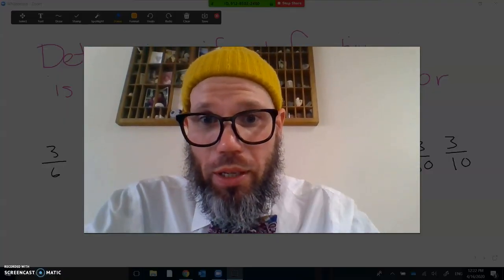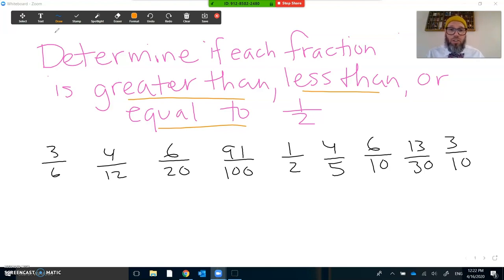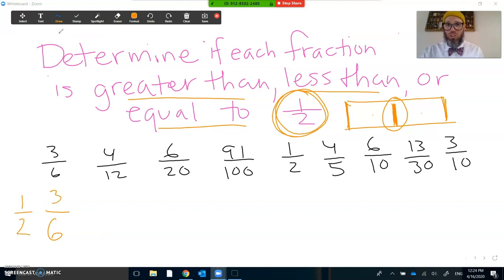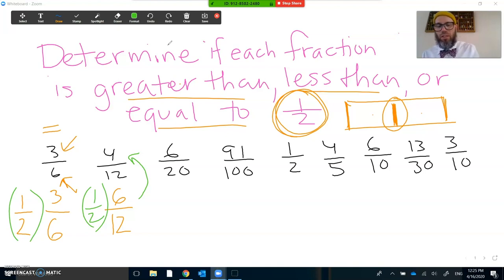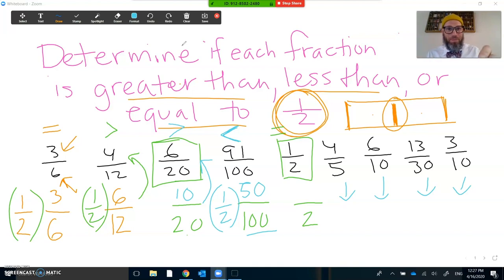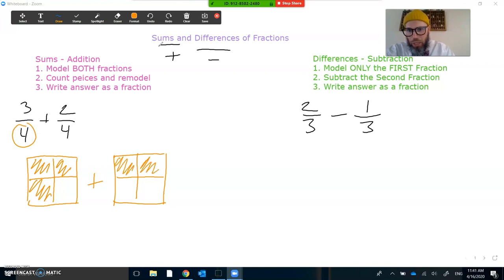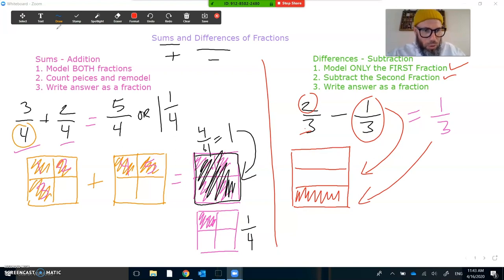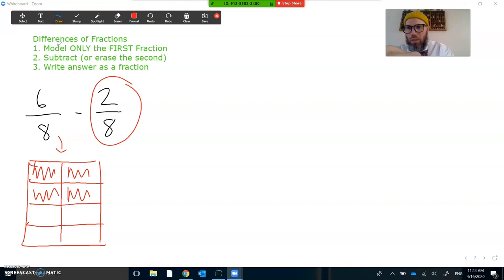Math, Grade 4-5, 4/24, Fractions Sums and Differences